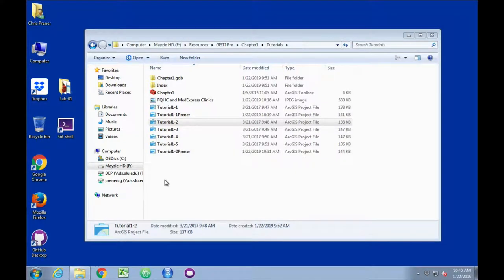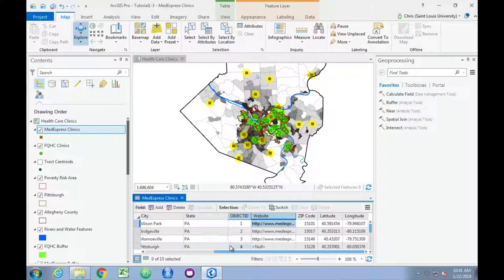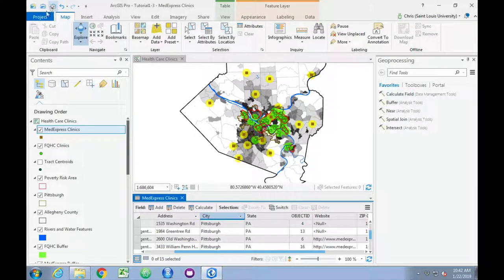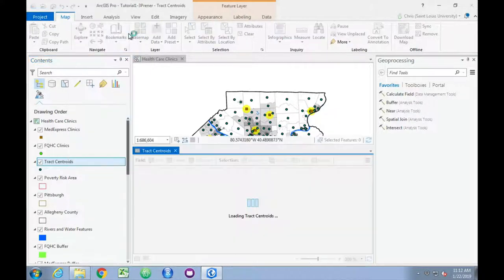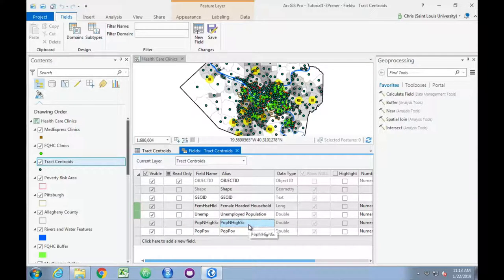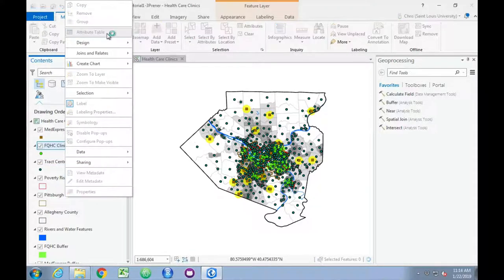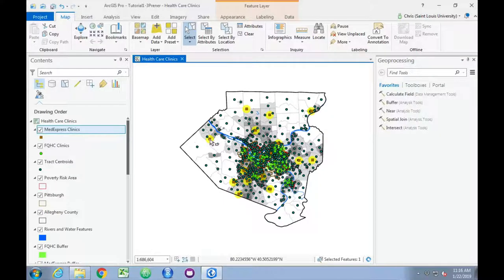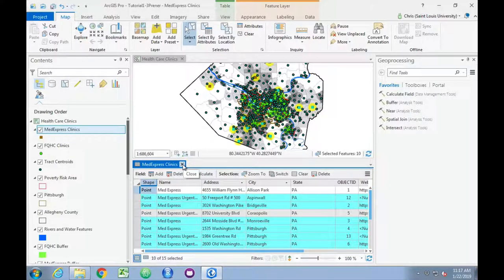SOC 4650/5650 - Lecture-02 - Part 3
This is part 3 of 4 of Lecture-02 for the Saint Louis University course Introduction to GIS.